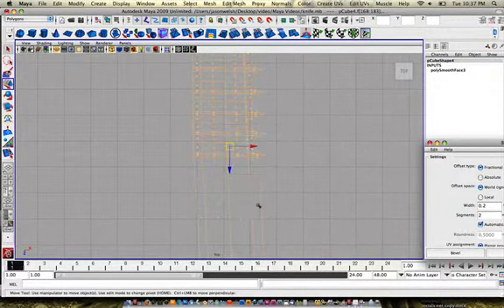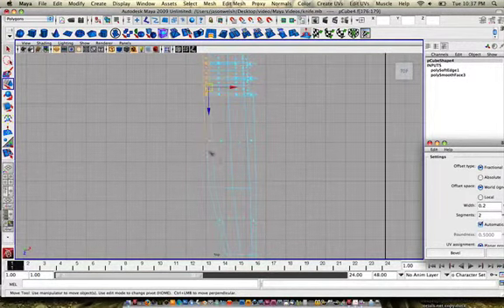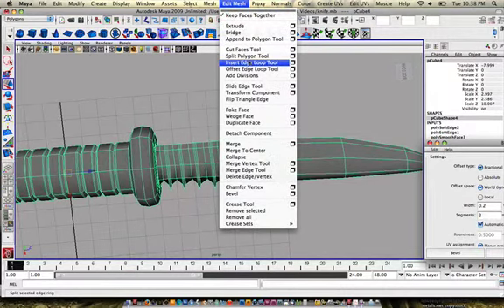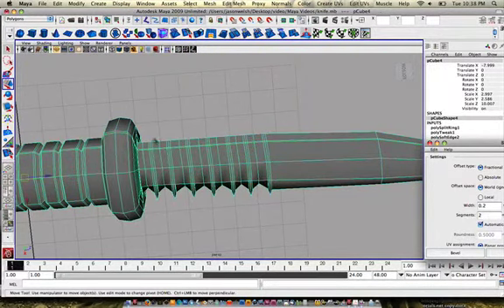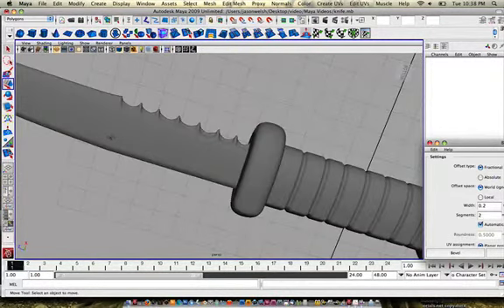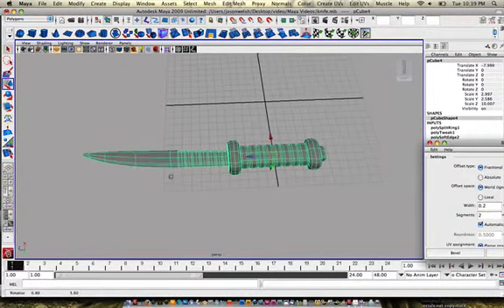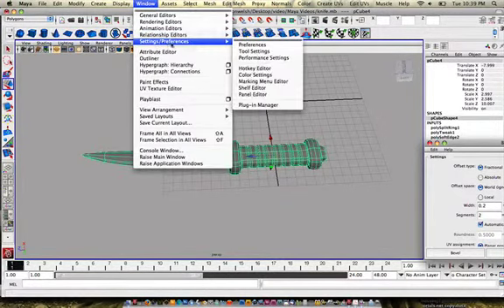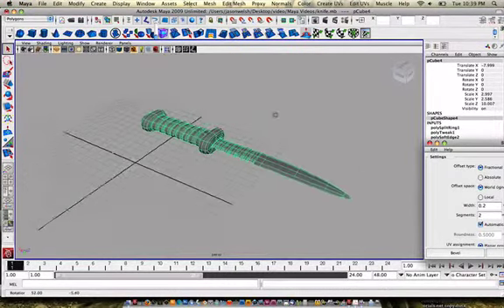0023 maya (normals)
maya (normals)